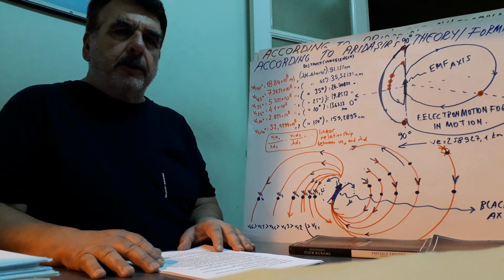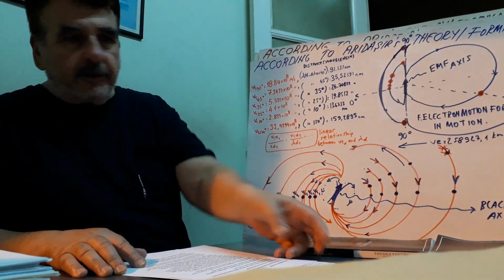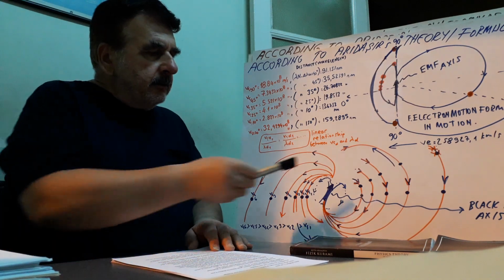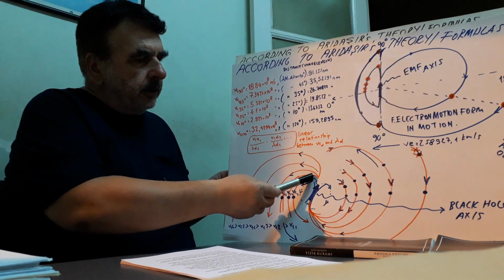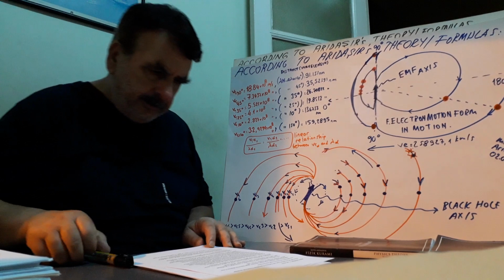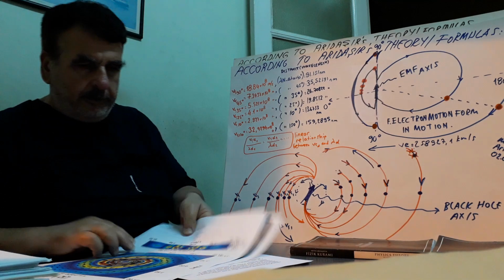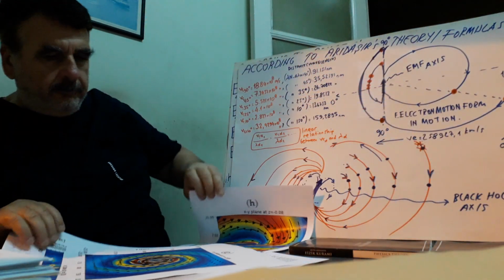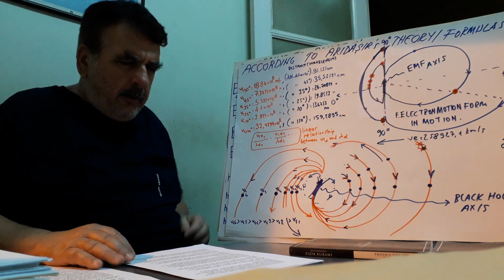New: Non-Gravitational Bidirectional Galactic Formation Theory Of Arıdaşır And Proofs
-The Fall Of Gravity, Proofs Of Galactic Formation Theory Of Arıdaşır
-Spiral Galactic shapes represent intrinsic giant Electron Motion Form which rotates around its motion arrow axis.
 According to my theory and my formulas, I concluded, I predicted  and I put forth explanations, and I found their proofs that:
1. Arıdaşır’s prediction, conclusion: Each point of spiral curves in each direction must represent different linear and rotational velocities.
 Arıdaşır’s explanation: All solar systems and all stars align in a certain order around a giant Electron Motion Form, in other words around a black hole. Each spiral arm of a spiral galaxy represents a distorted spherical ring-shaped wave or waves of a giant intrinsic EMF which is rotating around its axis. When an EMF relocates or is in motion, at each point of its and its waves’ surfaces, point wave velocity, point mass, point wavelength, point angular momentum, point linear velocity, and point energy change, vary. So, for each spiral arm’s corresponding point at any certain angle, an aligned star’s linear velocity and rotational velocity would imitate, would mimic this variability, and would imitate the increasing of point linear velocity and point angular velocity of a wave at the rate of point wavelength size.
 Proof: Observation: Galactic rotation curve discrepancy, as the distance from the center of the galaxy increases, the star’s rotational velocity increases
2. Arıdaşır’s prediction-conclusion: While some spiral arms rotate in one direction, other spiral arms must rotate in the opposite direction in the context of two-dimensional projection.
 Arıdaşır’s Explanation: Each cycle of EMF is bidirectional, in the context of two-dimensional projection. When an EMF rotates around its motion arrow axis, its wave's forms changes and come out as spiral shapes in the context of two-dimensional projection. Some parts of the surfaces of these spiral motion forms would rotate in one direction and some parts of the surfaces of these spiral motion forms would rotate in opposite direction.
Proofs, and observations: Some of the spiral arms of a galaxy rotate in one direction, and some of the spiral arms of a galaxy rotate in the opposite direction.
3. Arıdaşır’s prediction and conclusion: While some stars rotate in spiral arms in one direction, other stars must rotate in the opposite direction
 Arıdaşır’s Explanation: Because all stars align in a certain order around a black hole, and that certain order is determined by distorted wave shape as spiral arms view as a result of the rotating of a black hole around its axis and because all stars aligned in spiral arms and some of the spiral arms rotate in one direction and other some of the spiral arms rotate in opposite direction, stars would imitate this bi-directionality.
Proof, observation:
4. Arıdaşır’s prediction and conclusion: While some magnetic field curves would be in one direction parallel to spiral arms, some magnetic field curves would be in the opposite direction parallel to spiral arms.
 Arıdaşır’s Explanation: Magnetic fields must represent intrinsic EMFs wave's spherical, ring-shaped motions in MSPM. Therefore, magnetic fields must be bidirectional in spiral galaxies as I explained above.
Proofs, observations:
5. Eventually, there is no gravity, and there is no pulling force in spiral galaxy formation and in a spiral galaxy. All galactic motions of stars follow the surface motion of the wave of giant EMF which is rotating around its axis, and the stars follow the bi-directionality of cycles of the waves’ motion by following these motion forms’ motion trails.
-The Fall Of Gravity Theories, Proofs Of Arıdaşır's Galaxy Formation Without Gravitation  Theory
-The Fall Of Gravity Idea, Spiral Galaxy Imıtating The Photonic Rotation Of Black Hole(Giant Electron
-The Fall Of All Gravitational Theories, Proofs Of Arıdaşır's Bidirectional Galaxy Formation Theory
-The Fall Of Universal Gravitation, New Proofs Of Bidirectional Galactic Formation Theory Of Arıdaşır
No Gravity! New Galactic Formation Theory Of Arıdaşır And Proofs, Bilateral Galactic Formation
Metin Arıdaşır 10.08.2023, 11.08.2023